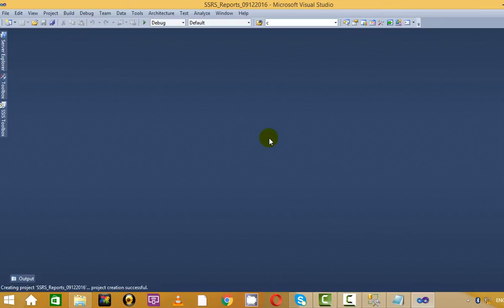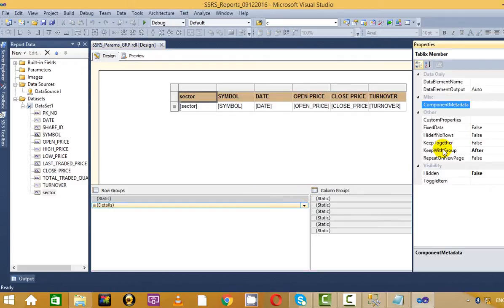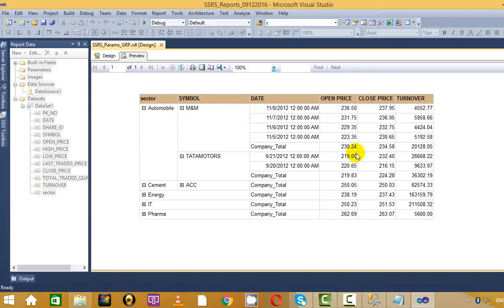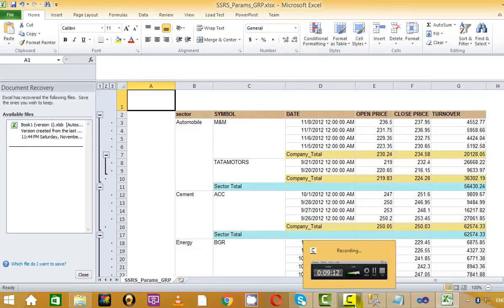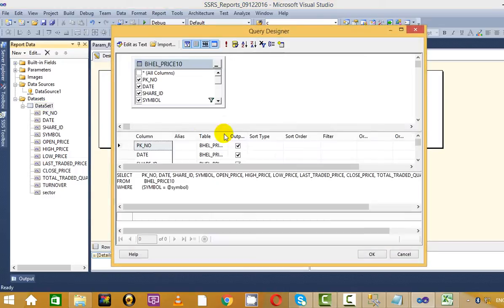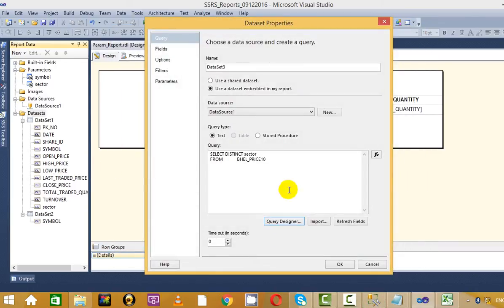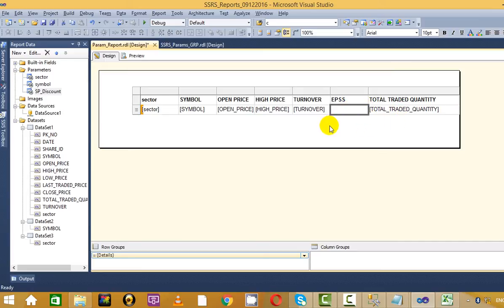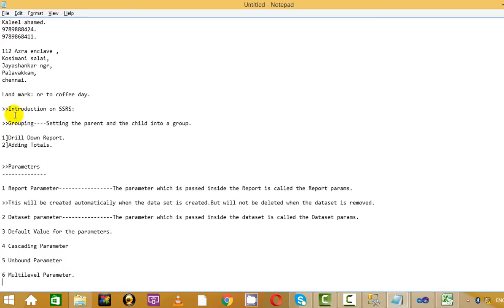TCS_KALEEL ZAM ZAM SSRS Grouping Parameters 10 Dec 2016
Kaleel ahamed.

112 Azra enclave ,
Kosimani salai,
Jayashankar ngr,
Palavakkam,
chennai.

Land mark: nr to coffee day.

Introduction on SSRS:

Grouping Setting the parent and the child into a group.

1]Drill Down Report.
2]Adding Totals.

1 Report Parameter in SSRS The parameter which is passed inside the Report is called the Report params.

This will be created automatically when the data set is created.But will not be deleted when the dataset is removed.

2 Dataset parameter in SSRS The parameter which is passed inside the dataset is called the Dataset params.

3 Default Value for the parameters in SSRS.

4 Cascading Parameter in SSRS

5 Unbound Parameter in SSRS

6 Multilevel Parameter in SSRS.

7 Dinamic Hiding of the parameters.